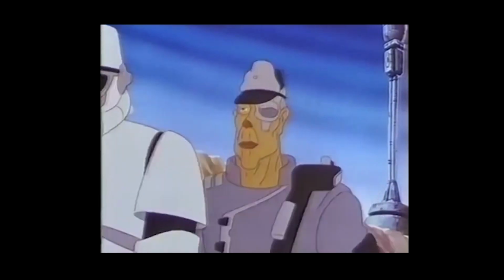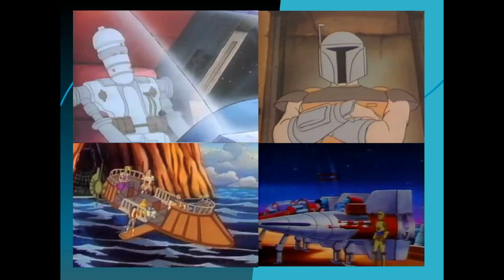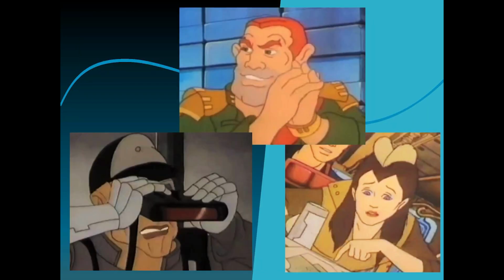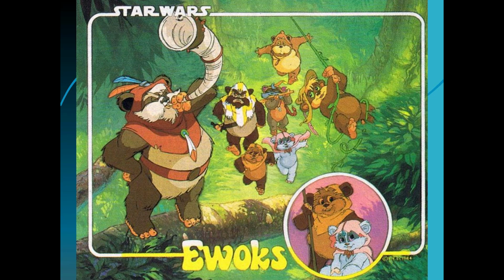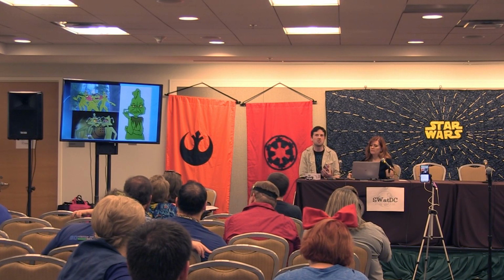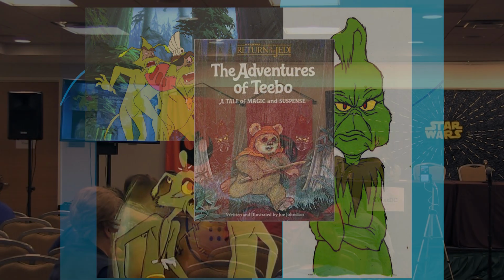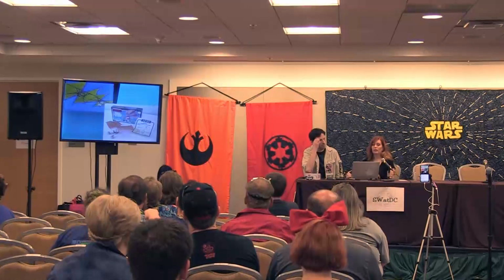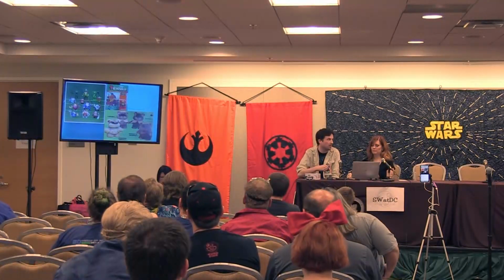DragonCon 2016 Star Wars Cartoons RetroBlasting Panel - Part 1/2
RetroBlasting teams with the Star Wars Track at DragonCon to present the History of Star Wars cartoons!